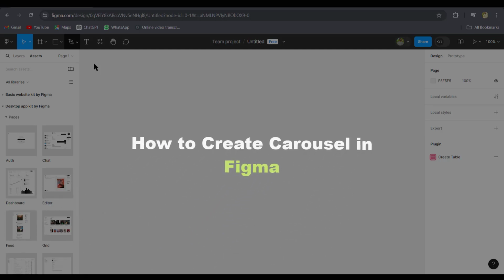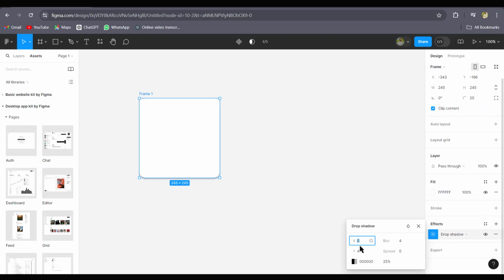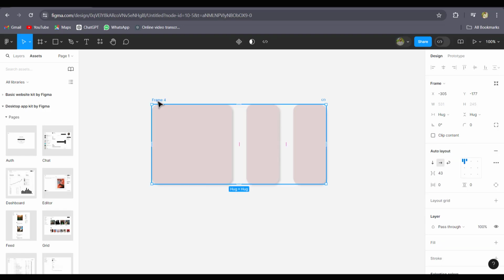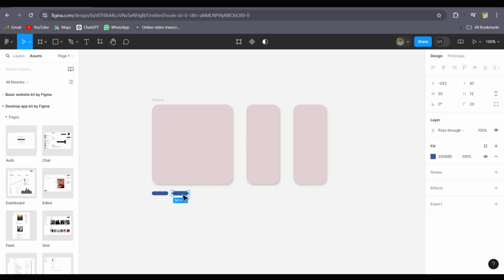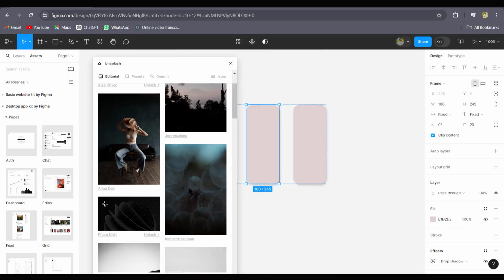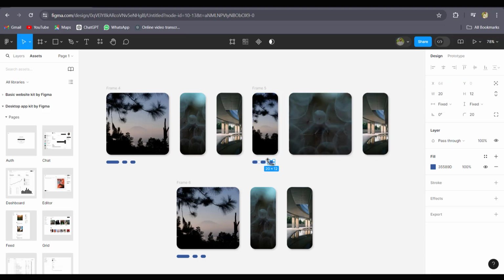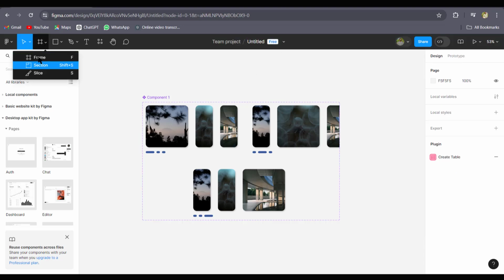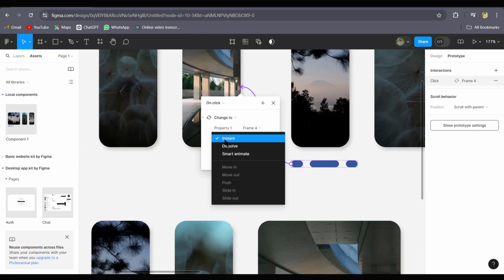How to create carousel in figma